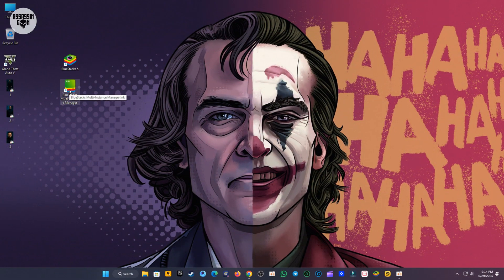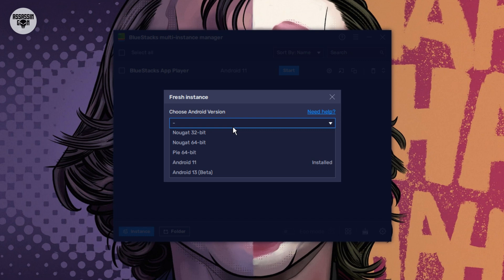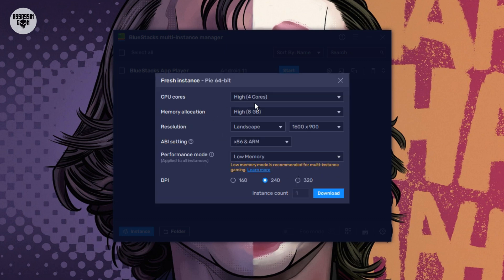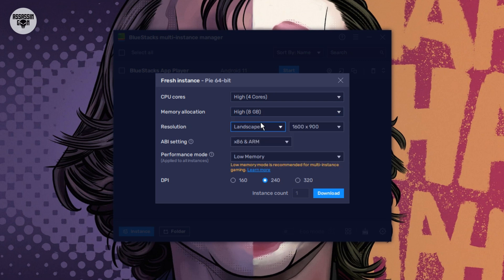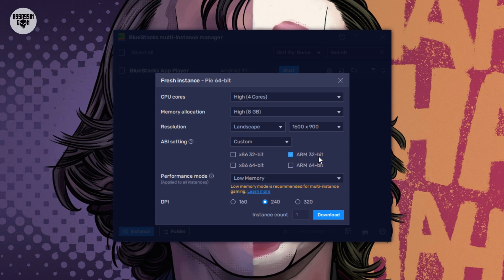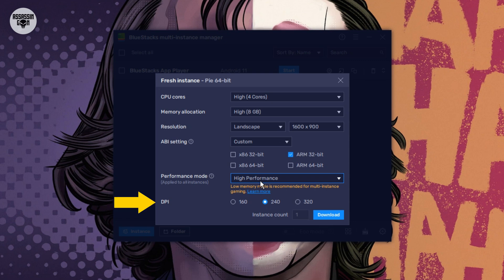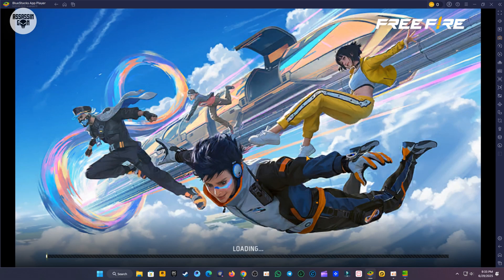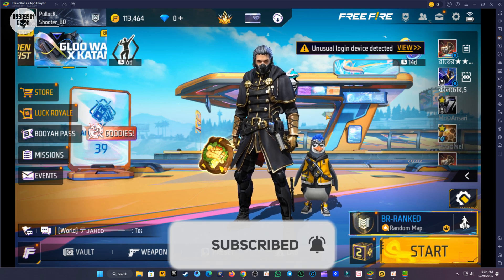BlueStacks Freezing & Lag Fix 🔧 1000% Working FREE FIRE Lag Solution 2025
Is your BlueStacks emulator freezing or lagging in the middle of a Free Fire match? Say goodbye to frustrating crashes and lag with this ultimate guide for 2025! In this video, I'll show you the 100% working method to fix all BlueStacks performance issues on any PC, whether it's low-end, mid-range, or a high-end gaming rig.

We will create a new, perfectly optimized BlueStacks instance from scratch. I'll walk you through the best settings for CPU cores, RAM allocation, and the secret ABI setting (ARM 32-bit) that makes a huge difference for games like Garena Free Fire.

Stop letting lag ruin your "Booyah!" and start enjoying smooth, uninterrupted gameplay. This step-by-step tutorial is easy to follow and will solve your problems once and for all.

💬 Drop a comment if this helped you!